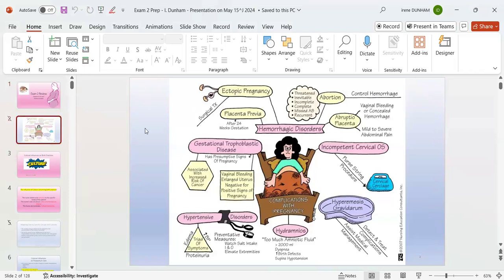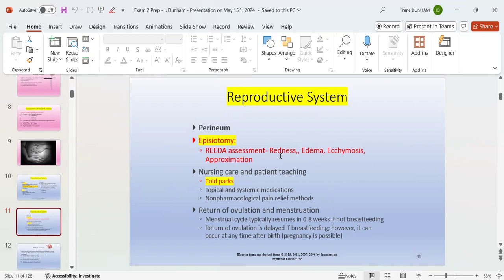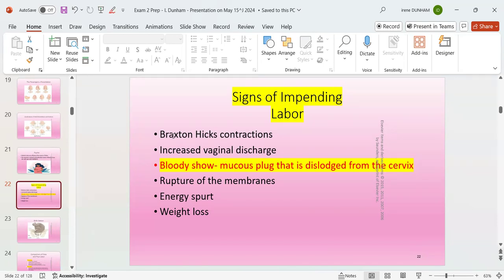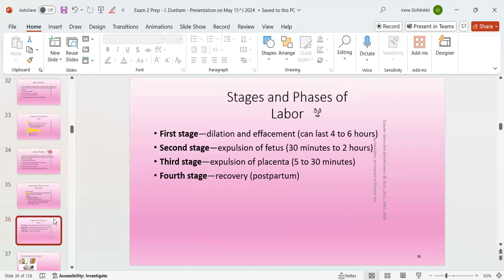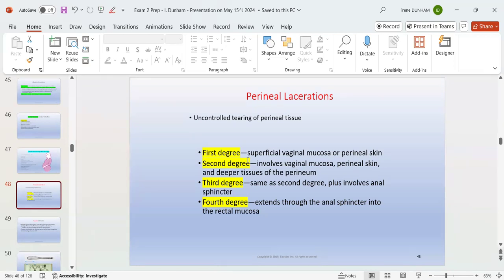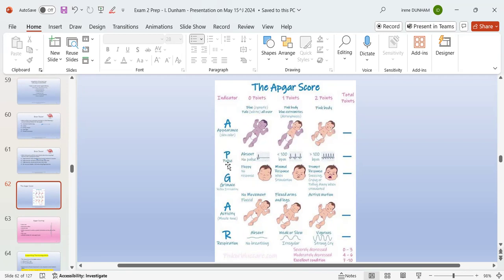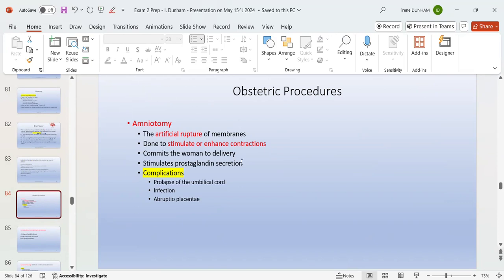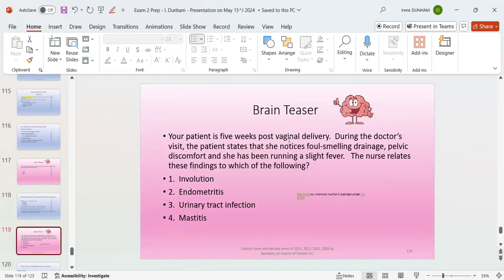Exam Two Review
This review covers Chapters 6, 7, 8 and 9